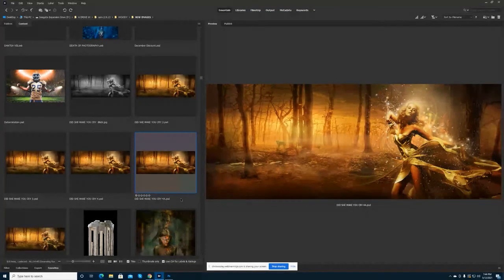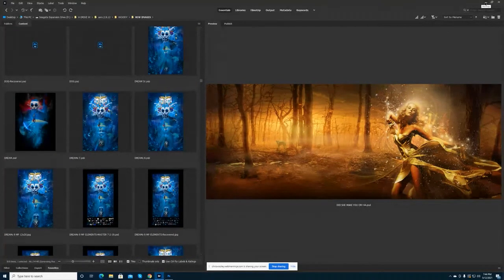E3 - Creative Brush Work: Photoshop Tips w/ Woody Walters